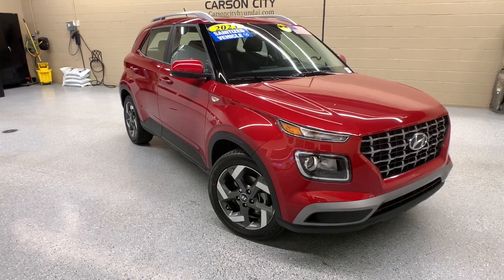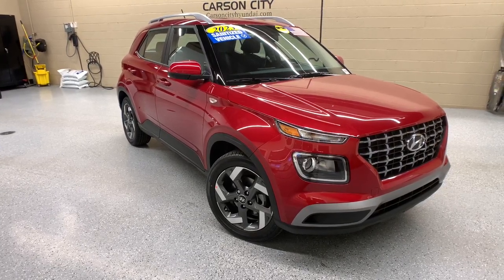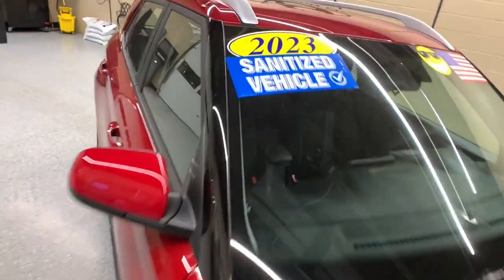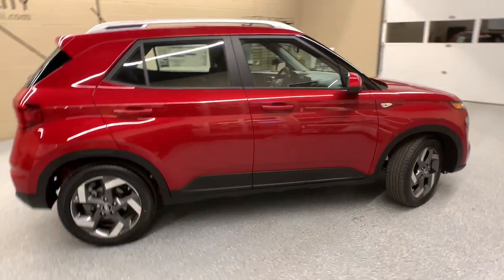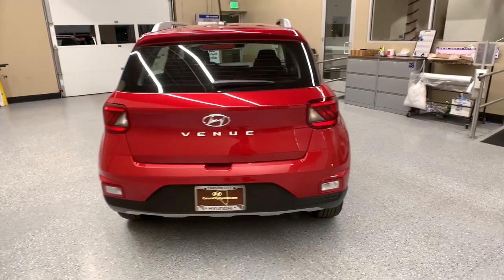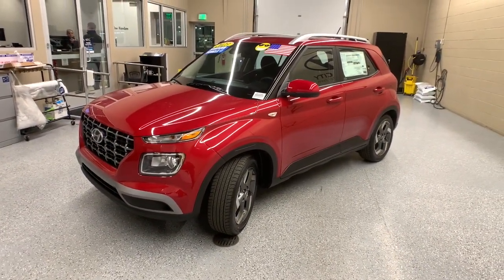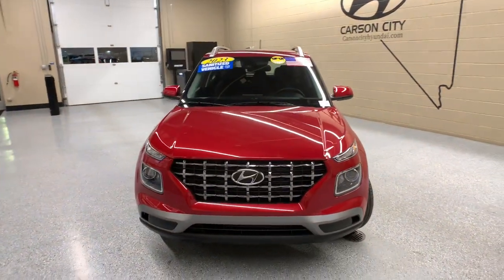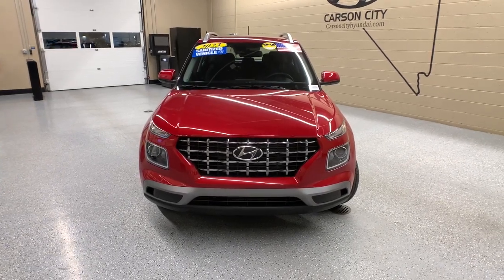2023 Hyundai Venue Carson City, Lake Tahoe, NV HY2390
Scarlet Red [LISTING TYPE] 2023 Hyundai Venue SEL available in Carson City, Nevada at Carson Car Center. Servicing the Lake Tahoe, NV area.

2023 Hyundai Venue SEL SEL IVTbrbrI4 FWD 4D Sport Utility